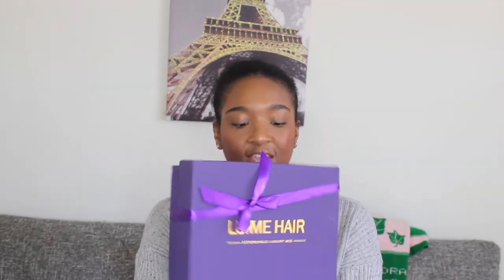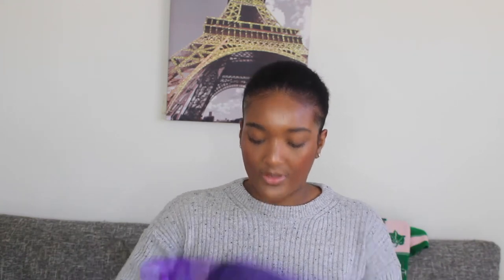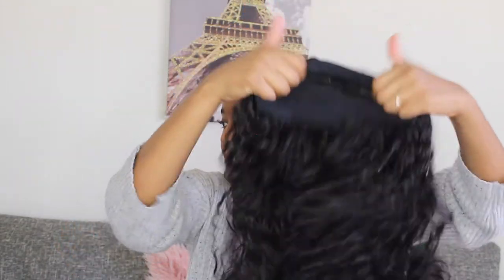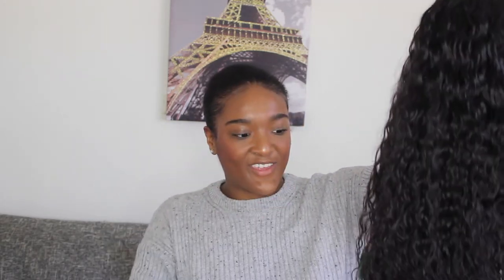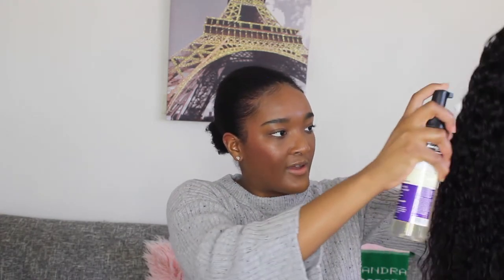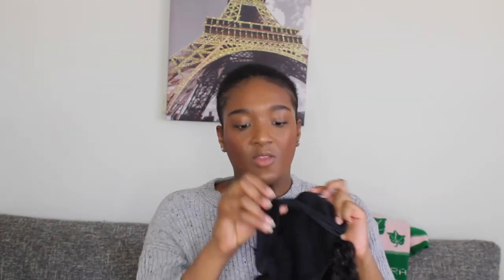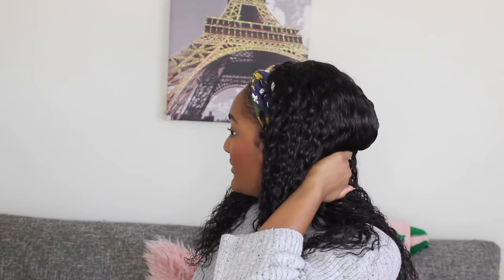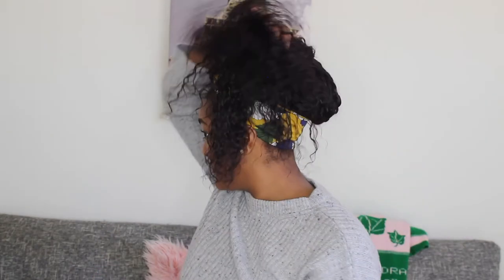PERFECT HEADBAND WIG | NO GLUE, NO LACE NEEDED ♡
Hey guys!!  Today I tried a headband wig for the first time and it CHANGED MY LIFE!! I am in love and will deff be getting another style in the future!